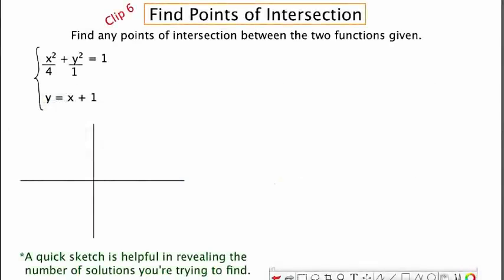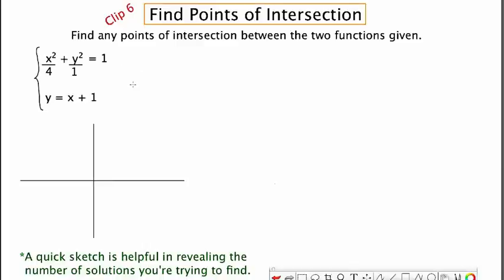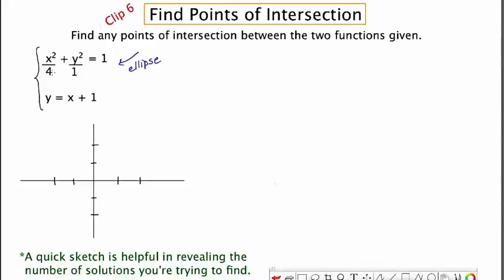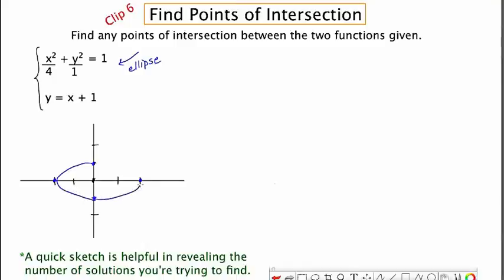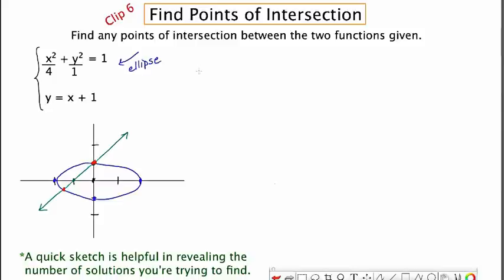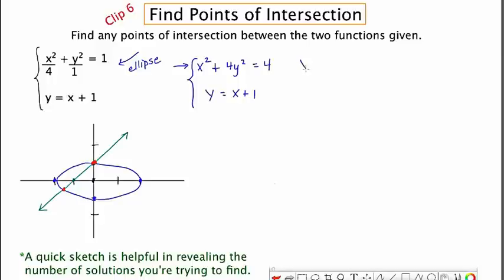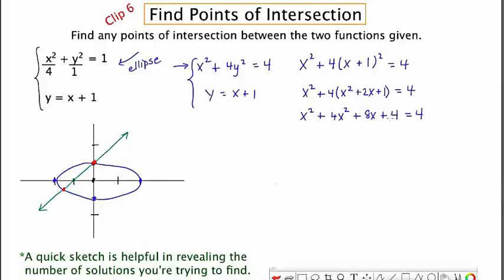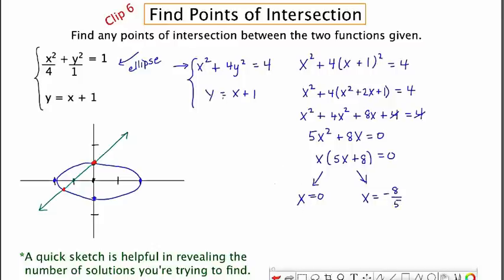AP Calculus Chapter P - Clip 6:Finding Points of Intersection